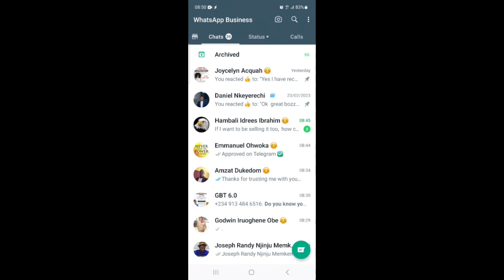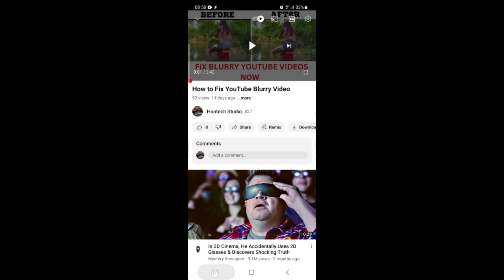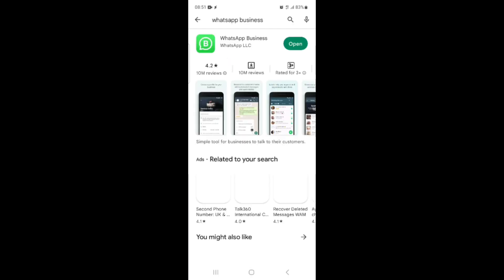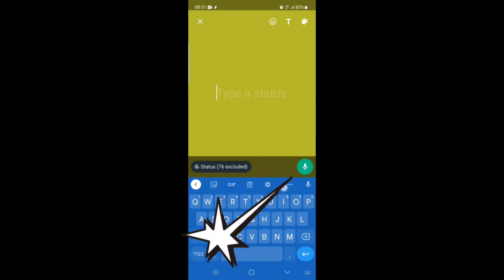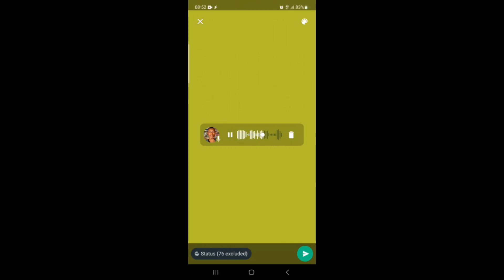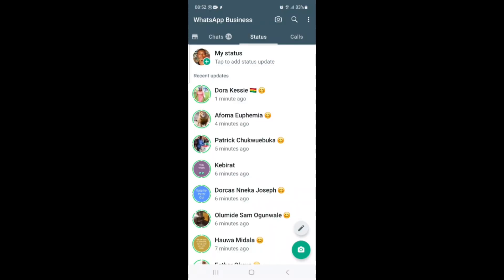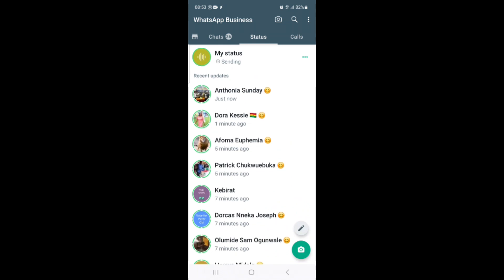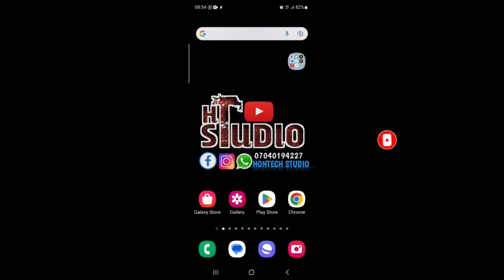How To Post Voice Note on WhatsApp Status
I this video, I explained everything on how you can post Voice Note on your WhatsApp Status

Kindly watch to the end without Skipping any part for you to get the clear information.